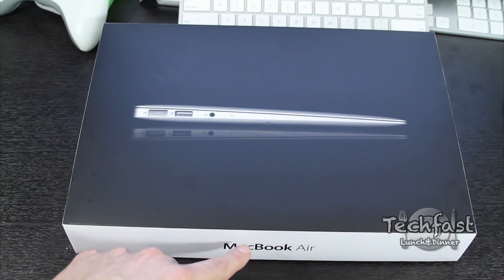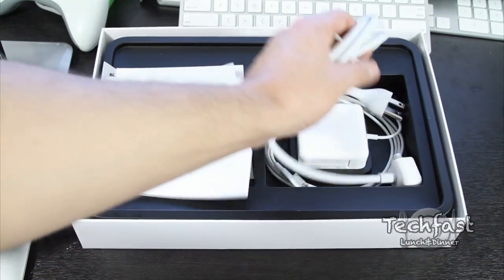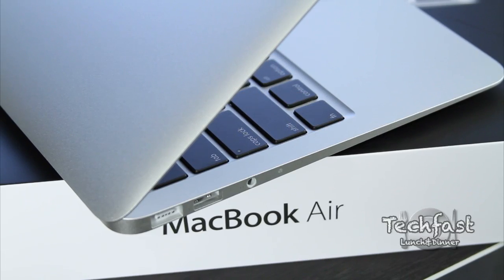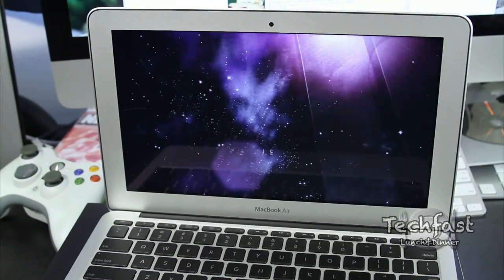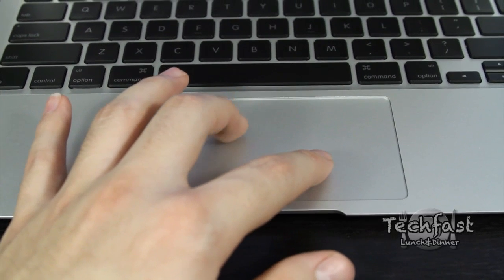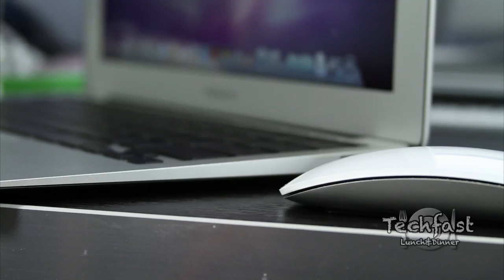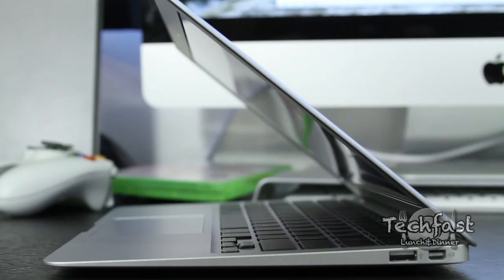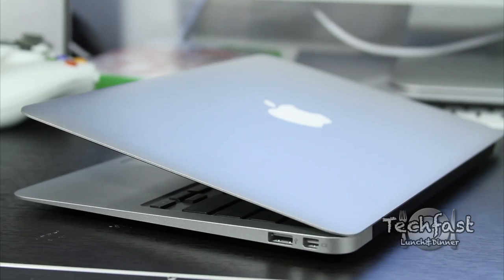MacBook Air 11 inch Unboxing and Review (2010)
Here is our unboxing and review of the new 2010 11 inch MacBook Air which features 64GB Solid State Memory, an Intel Core 2 Duo 1.4GHz CPU, 2GB RAM a 1366 x 760 Widescreen Hi Res 16x9 Display, iLife '11 and Instant Boot.